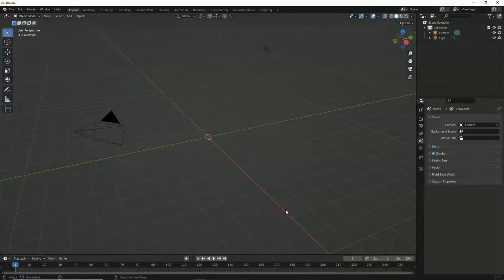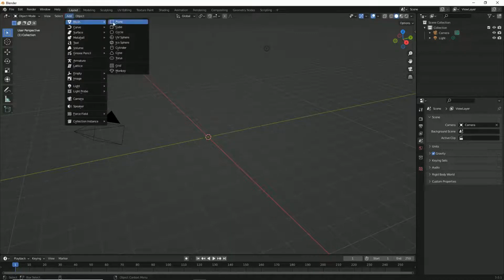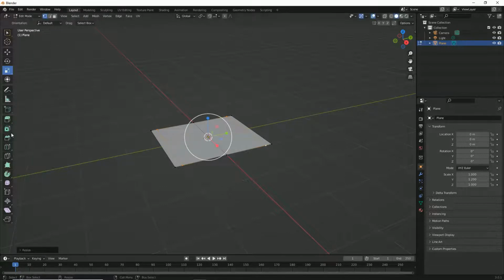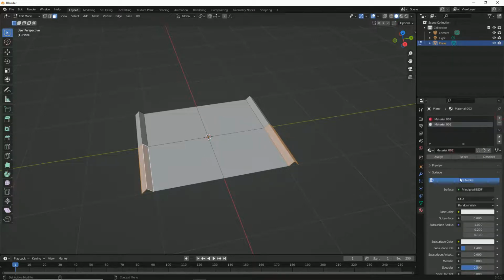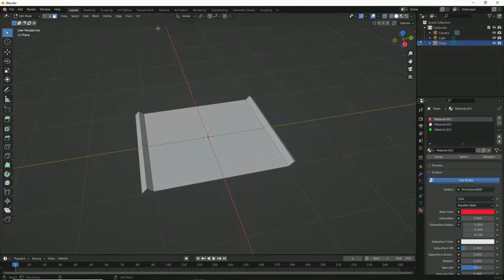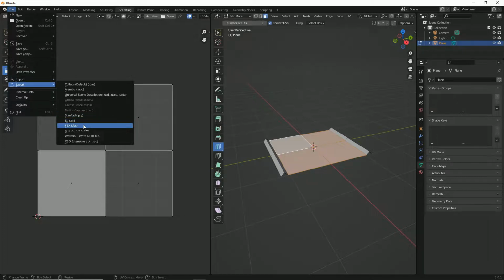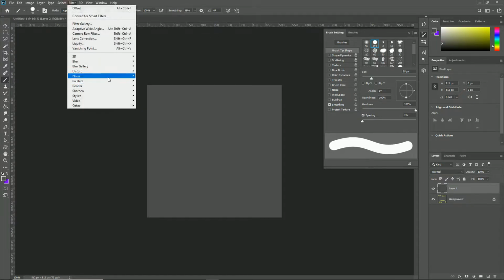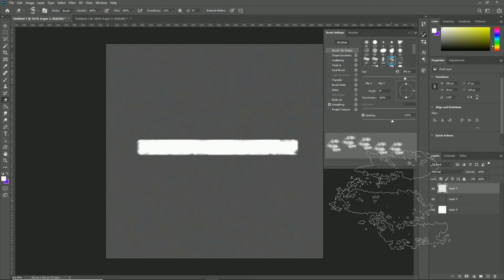1 - Road creation | Karting Level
Lets make a mario kart track